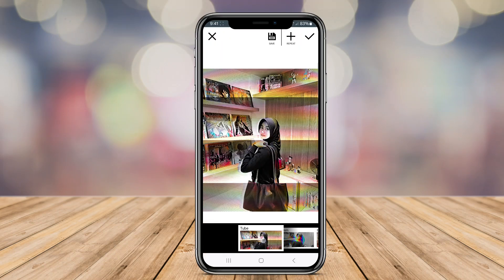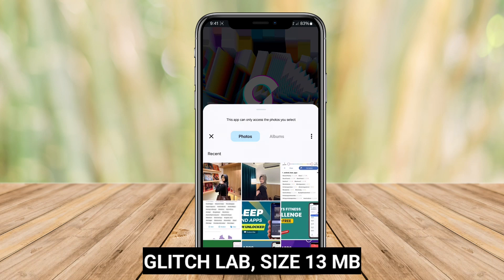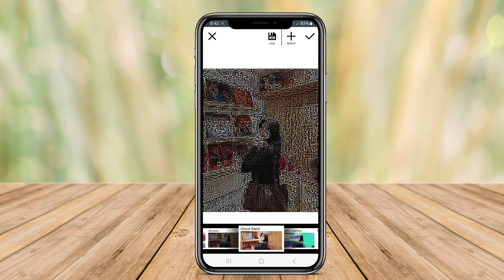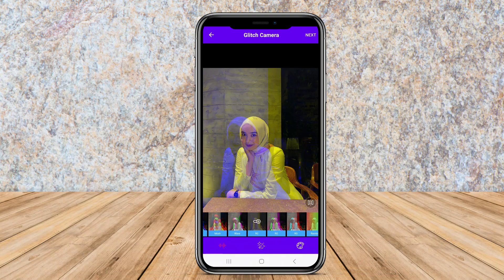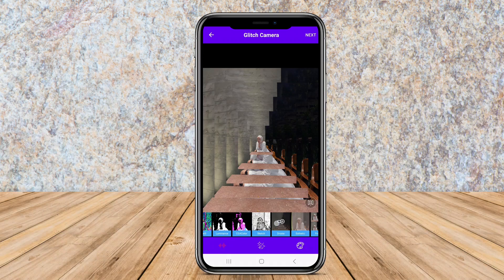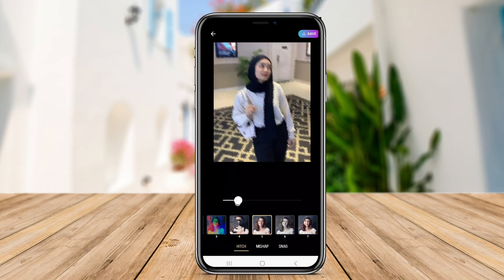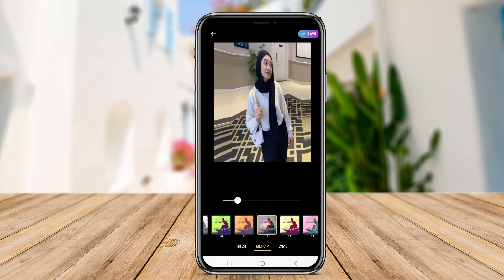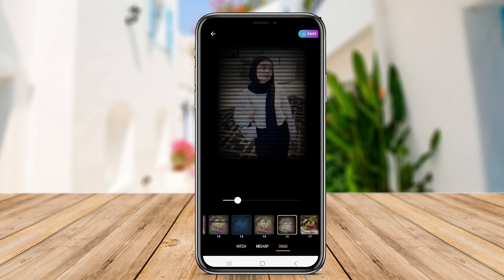3 Best Glitch Photo Effect Apps for Android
Glitch Photo Effect Apps for Android are mobile applications designed to create artistic effects that simulate a digital error or distortion in images. These apps allow users to apply various glitch effects, such as color separation, pixelation, and distortion, making their photos look unique and visually interesting. Often, they come with user-friendly interfaces and a variety of filters and tools to enhance creativity, making it easy for anyone to transform their photos into eye-catching artwork with just a few.

LIST GLITCH PHOTO EFFECT APPS

That's the 3 best Glitch Photo Effect apps for Android that we can recommend to you.